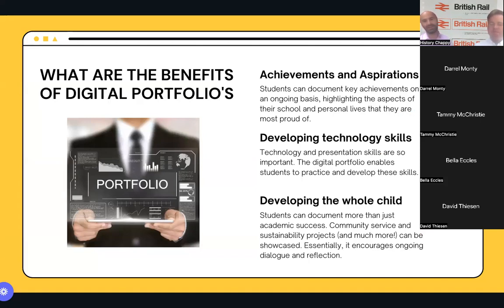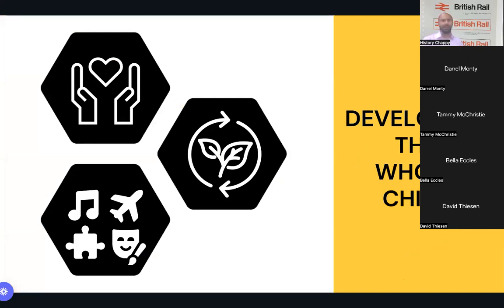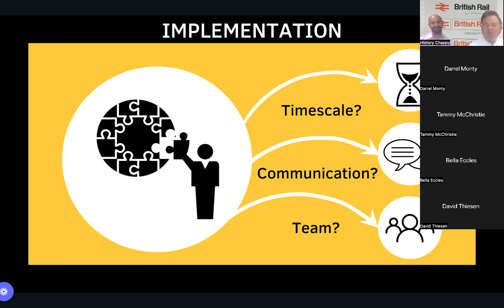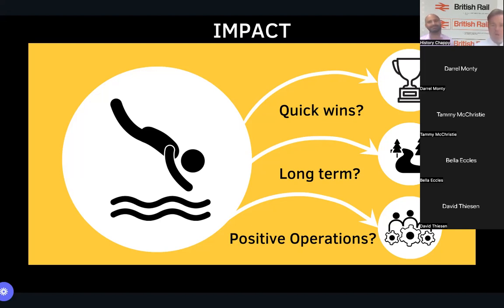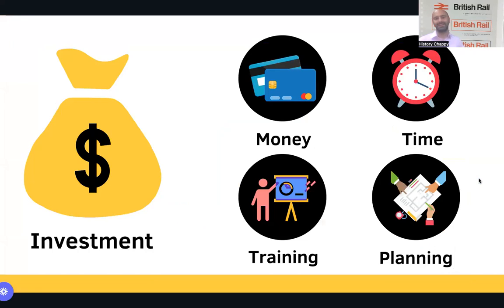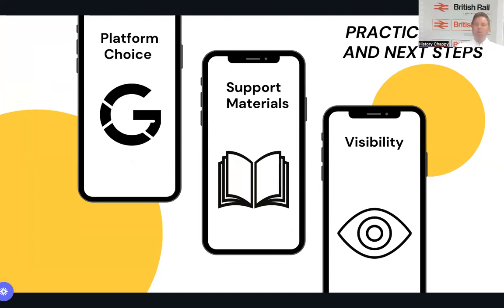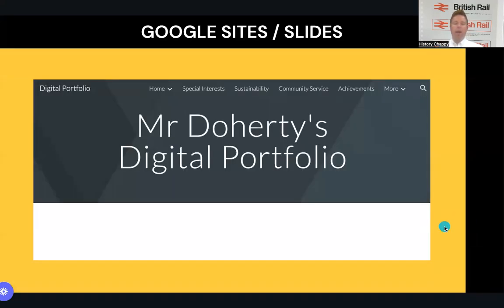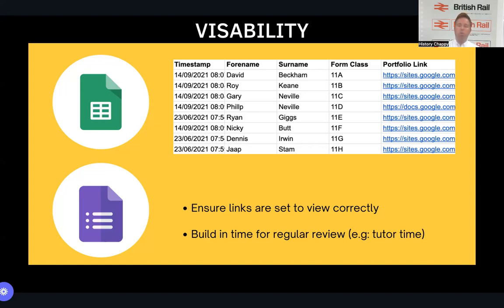Digital Portfolios CPD Webinar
Digital Portfolios are a great way for students to sustainably collate and platform their successes, milestones and achievements. In this webinar, John Doherty and I discuss strategies and approaches toward integrating this initiative at a whole-school level.